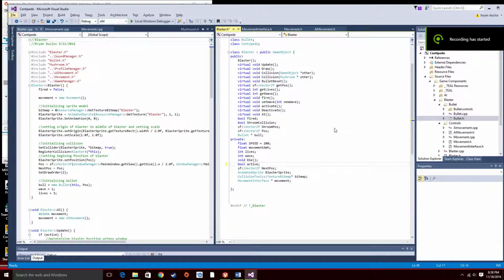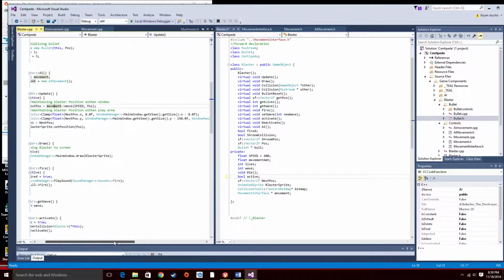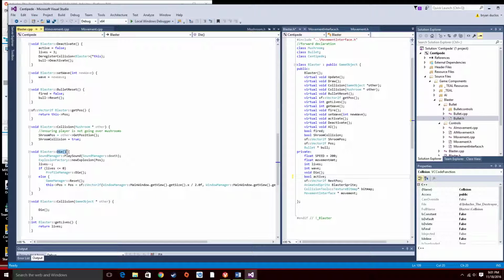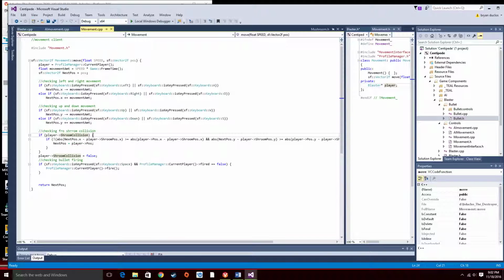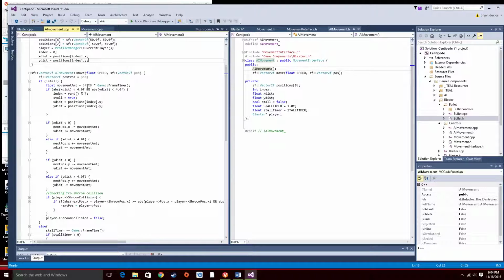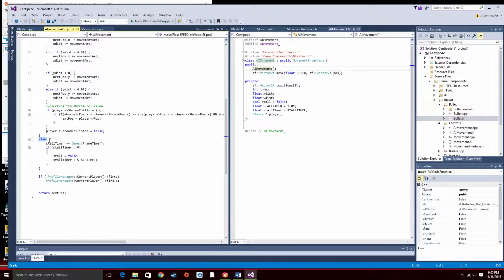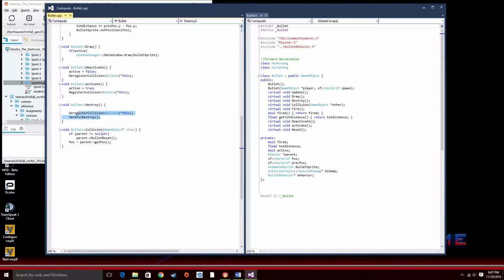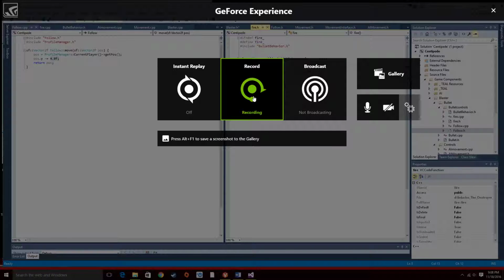Final Centipede 2